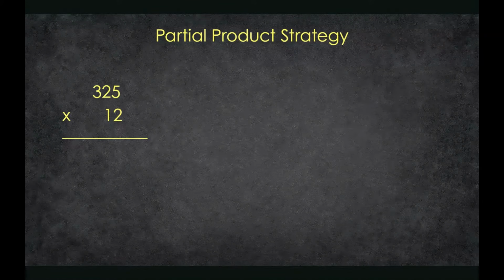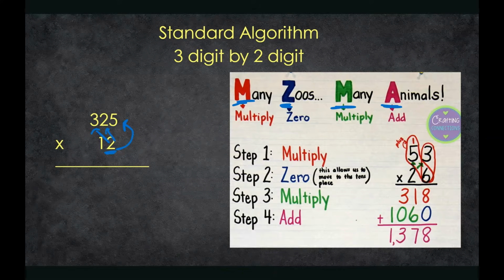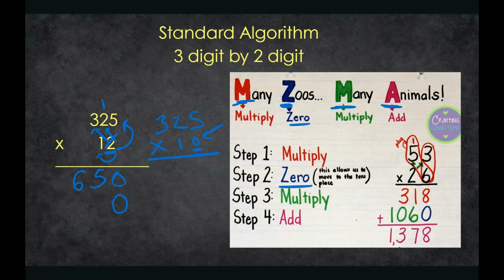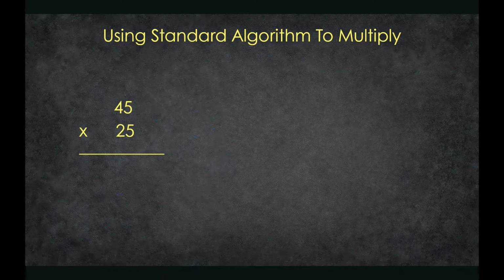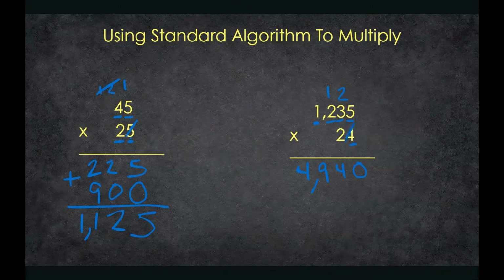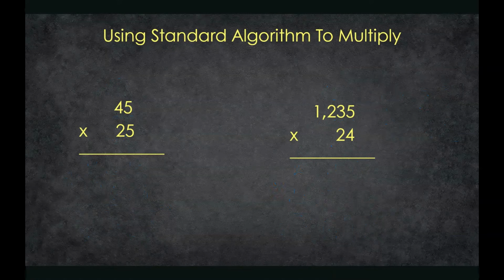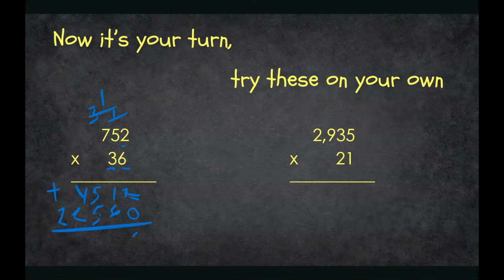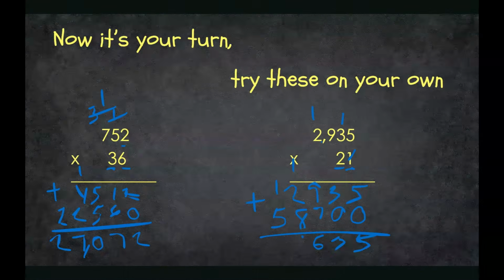Multiplying 3 Digit By 2 Digit With Standard Algorithm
In the last video we learned how to use standard algorithm to multiply two and three digits by a single digit. In this video, we take our next progression and multiply three digits by two digits.